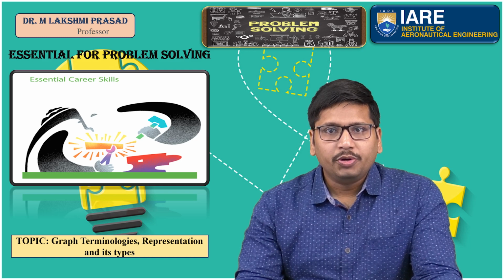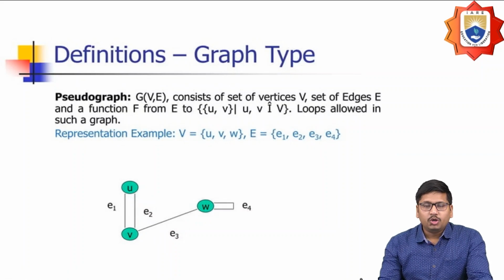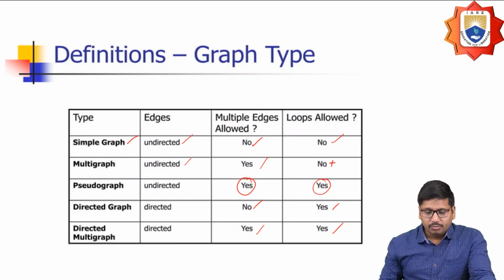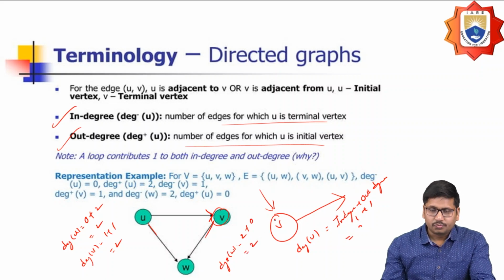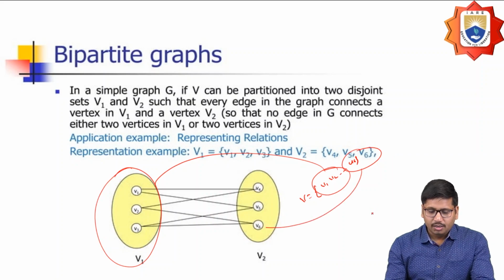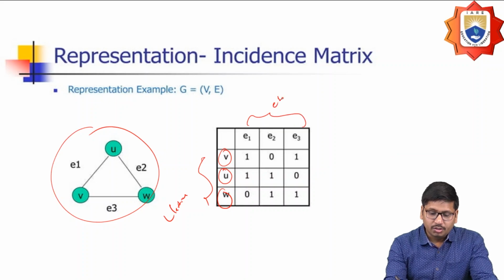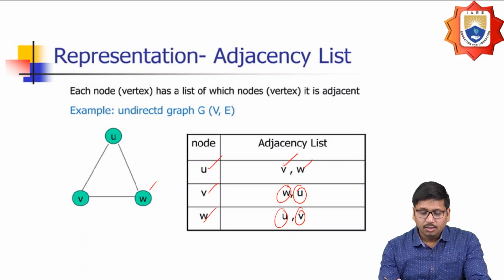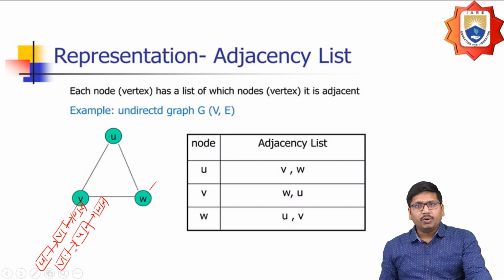Graph Terminologies, Representation and its types by Dr. M Lakshmi Prasad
Graph Terminologies, Representation and its types by Dr. M Lakshmi Prasad | IARE

Telangana, India.